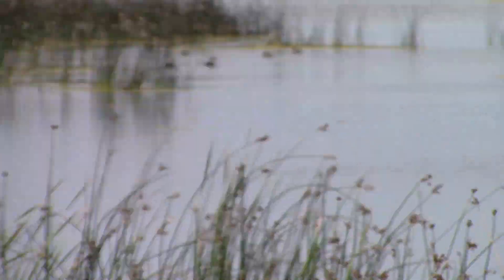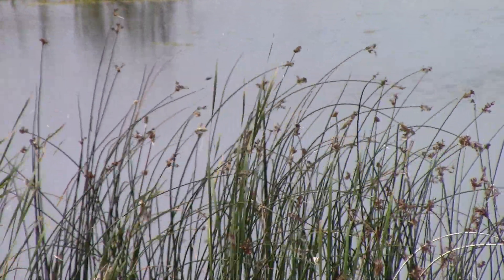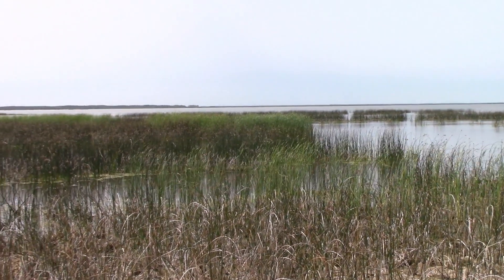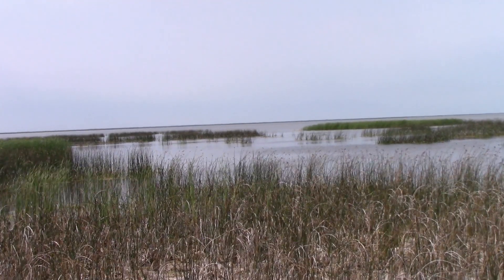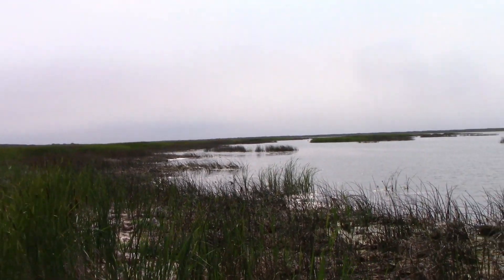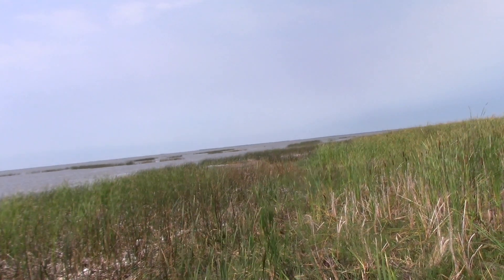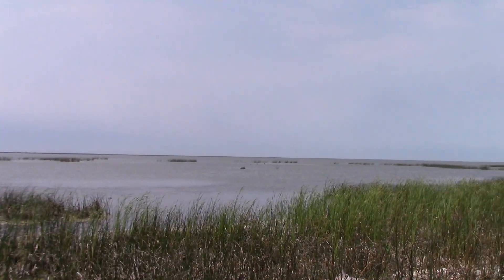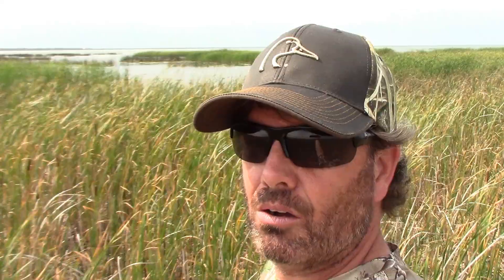Duck Hunting 101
Scouting an area I hunt for Duck season and discuss 3 basic tips.